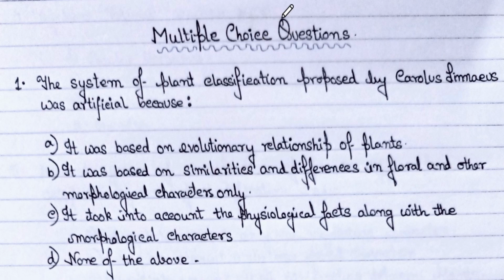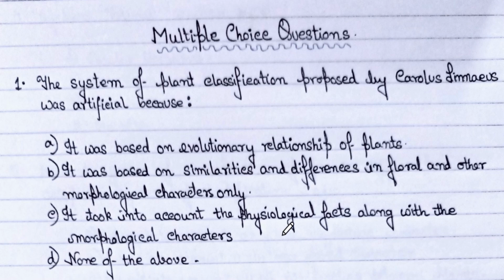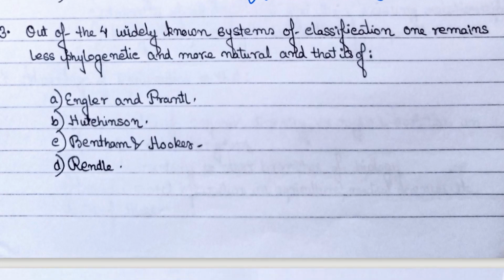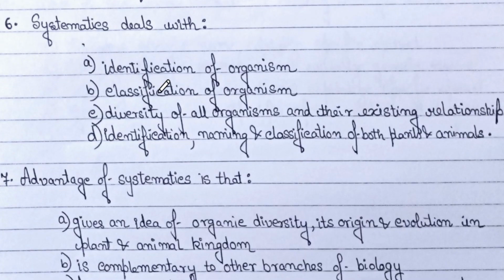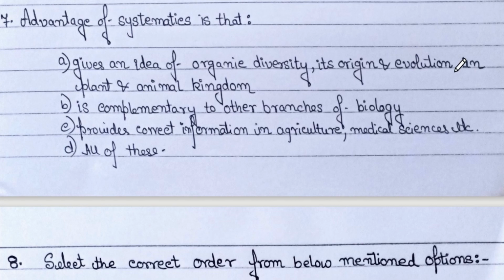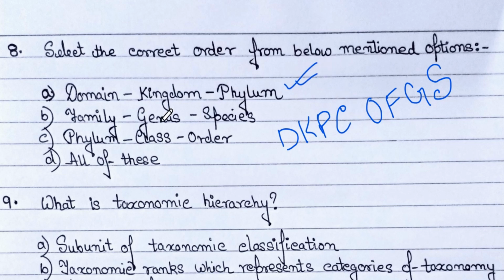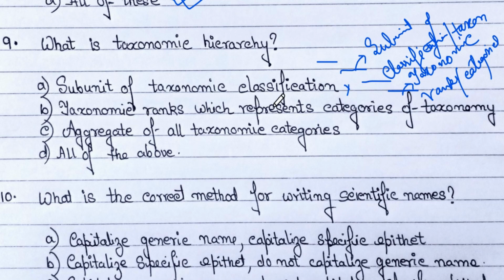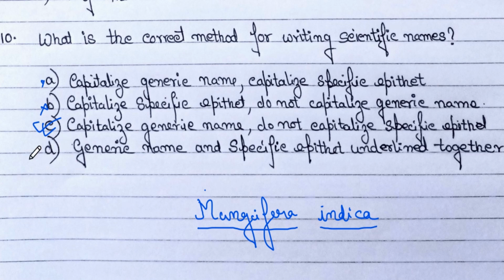MCQ Session 1 | Handwritten notes | NEET Biology | CSIR-NET | UPSC | WBCS | In English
Handwritten notes are available for all the videos are available in Pdf version. You can WhatsApp me in my number 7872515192 for getting the handwritten notes.
This video covers all possible multiple-choice questions from chapter 1 of NCERT biology i.e., Diversity in the living world. This video is suitable for NEET, UPSC, WBCS and CSIR-NET Life science aspirants along with 11th and 12th class CBSE students.